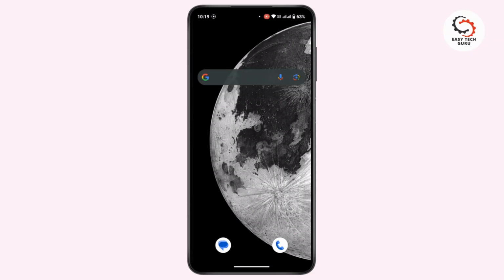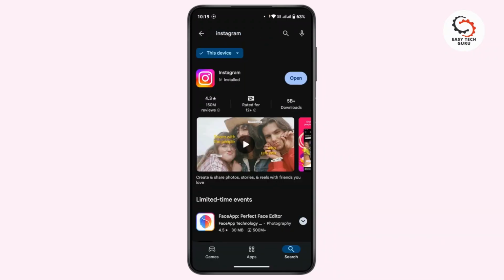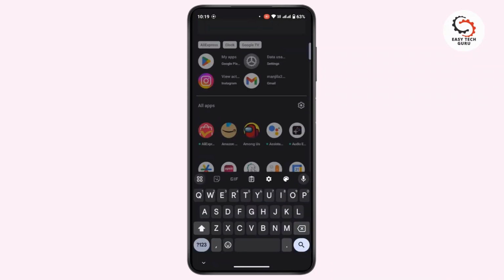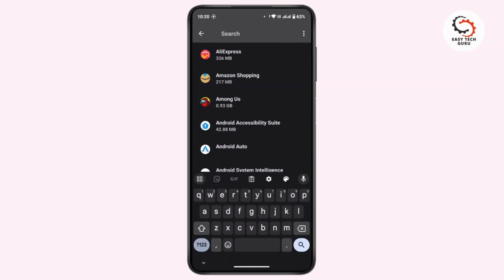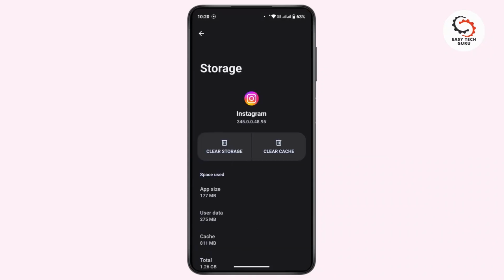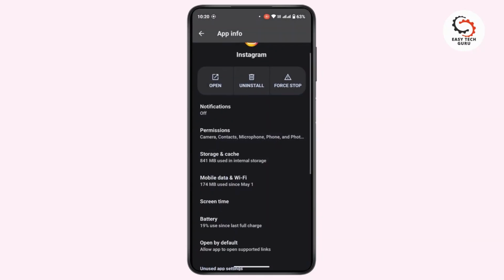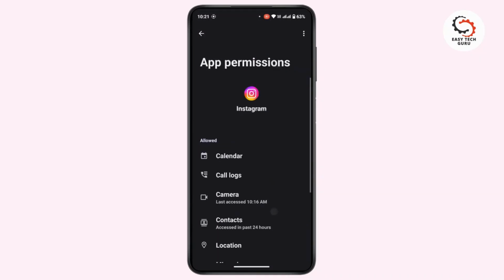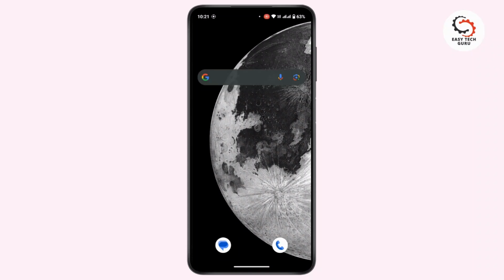How to Fix Gold Note on Showing on Instagram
Having trouble with Gold Notes not showing on Instagram? In this video, we'll walk you through the steps to fix this issue quickly and easily. Learn how to update your Instagram app, clear the cache, and check app permissions to resolve the problem. Follow our guide to get your Gold Notes back on Instagram and enjoy seamless social media interactions.

Chapters:
00:00:00 - Introduction
Learn how to fix Gold Note not showing on Instagram.

00:00:10 - Update Instagram App
Open the Play Store, search for Instagram, and tap on "Update."

00:00:30 - Clear Instagram Cache
Go to Settings  Apps  Instagram  Storage and Cache, then tap "Clear Cache."

00:00:50 - Check App Permissions
Ensure all permissions are allowed in Instagram settings.

00:01:10 - Restart Device
Restart your device to apply the changes.

00:01:20 - Verify Fix
Open Instagram to check if the Gold Note issue is resolved.

00:01:35 - Conclusion